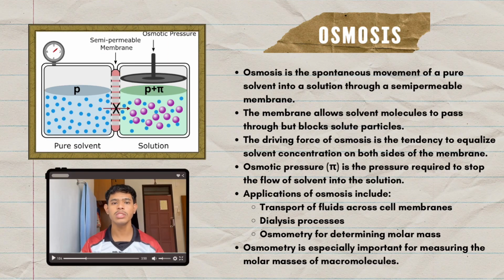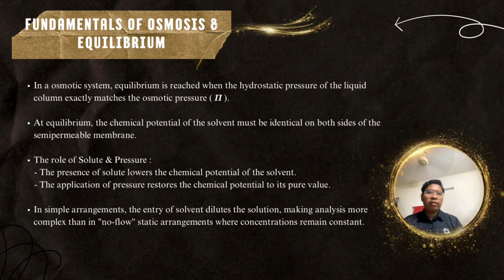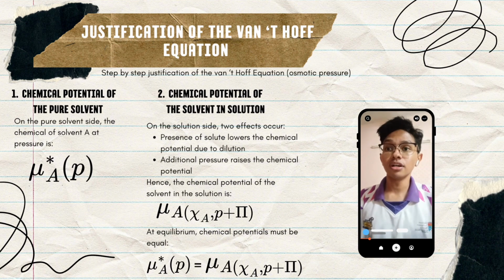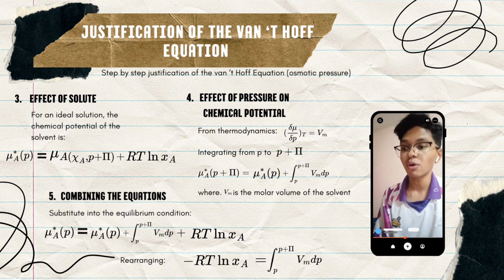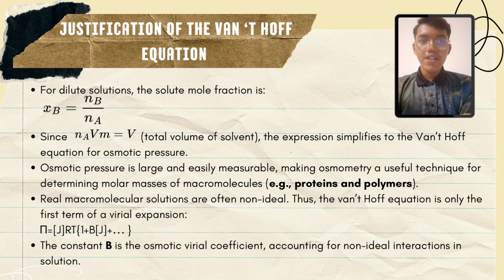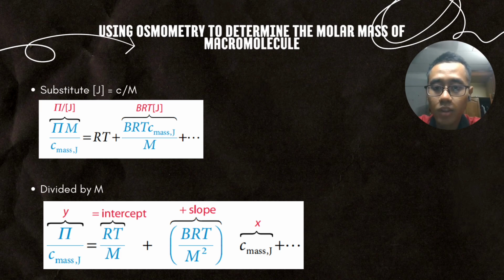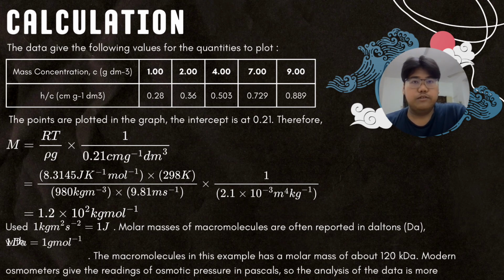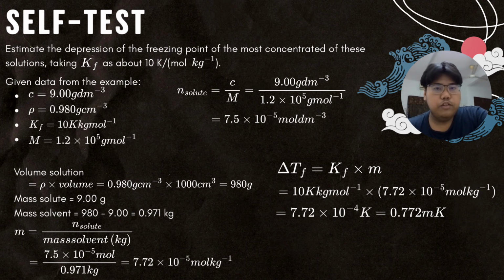GROUP 9 - OSMOSIS